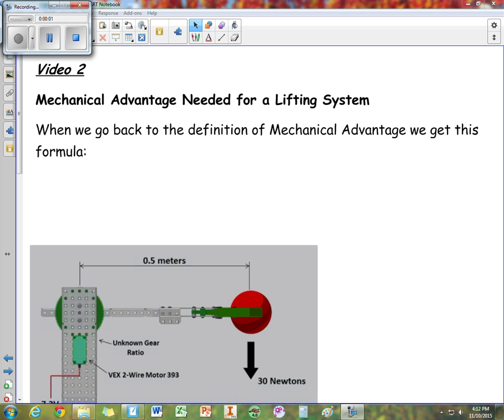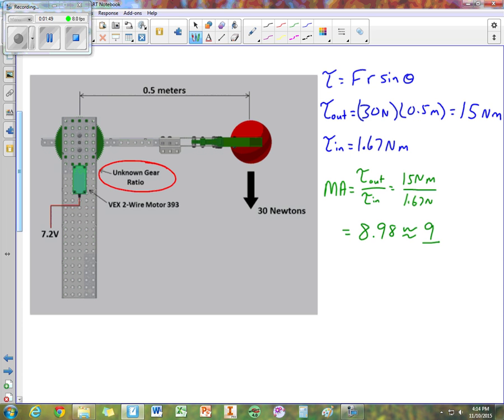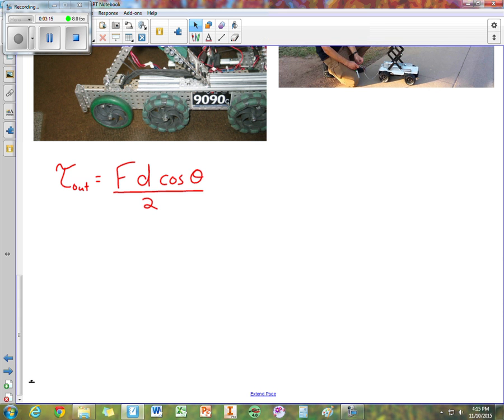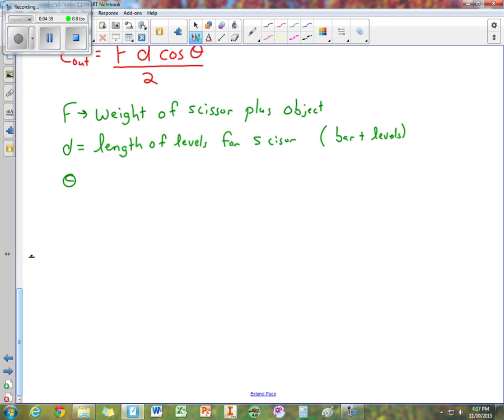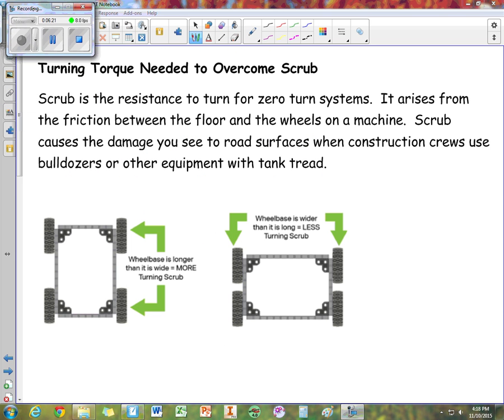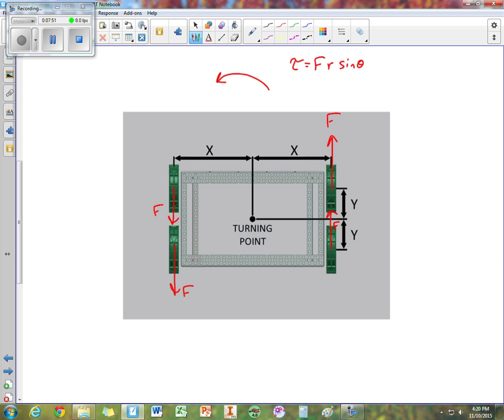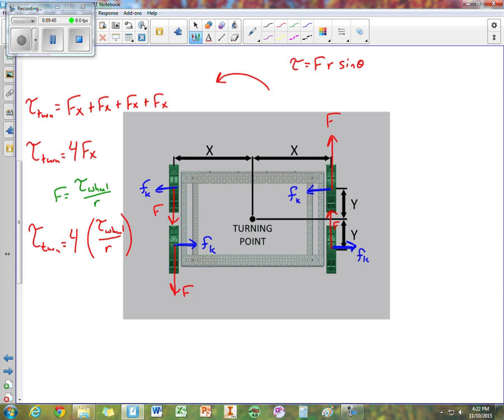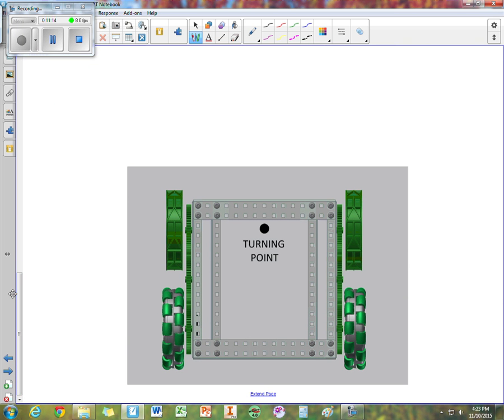Advanced Drivetrain Video Notes 2